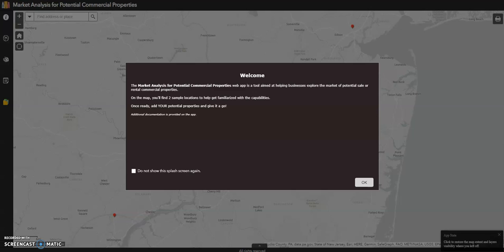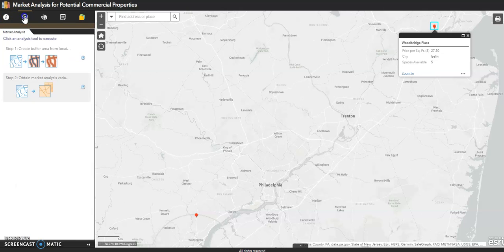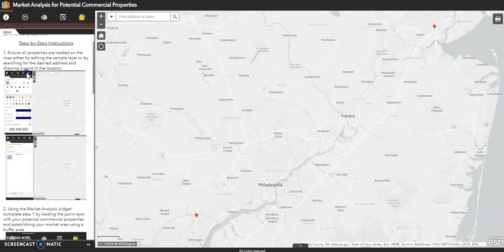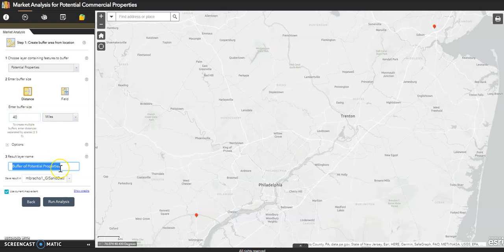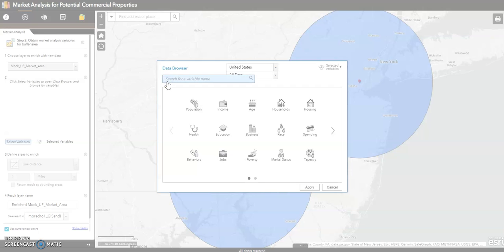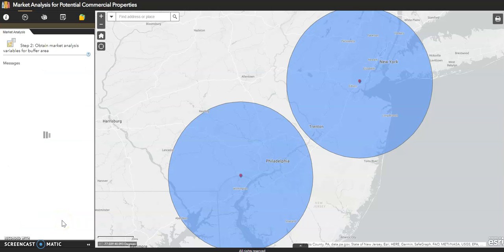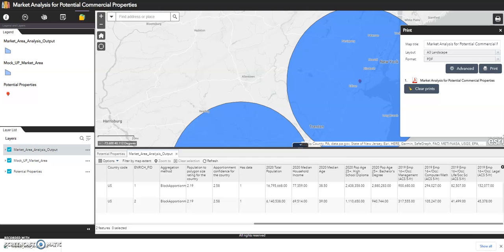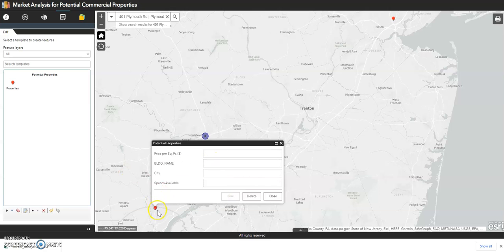Market Analysis for Potential Commercial Properties WebApp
Walk-through of web app for the final project of JHU's Web GIS course - Spring 2021